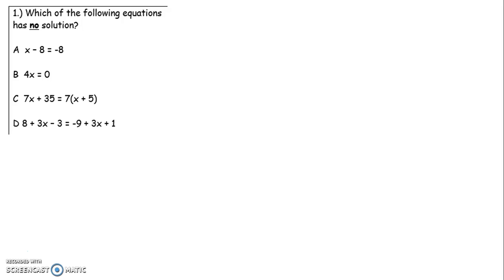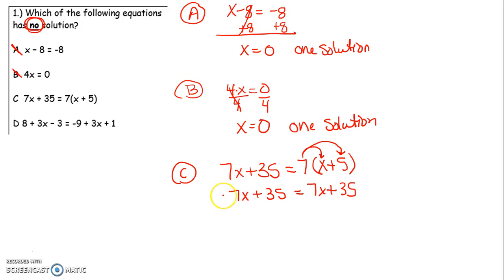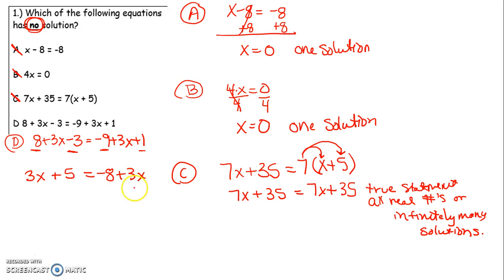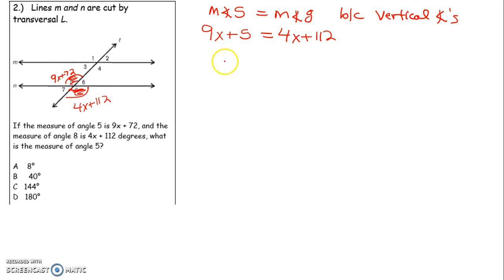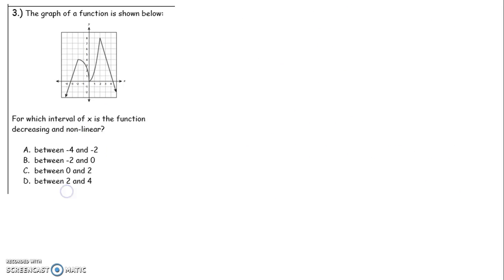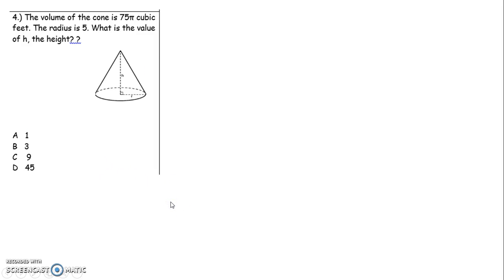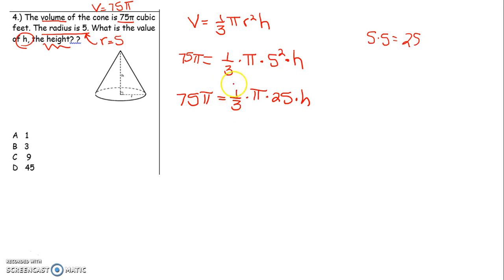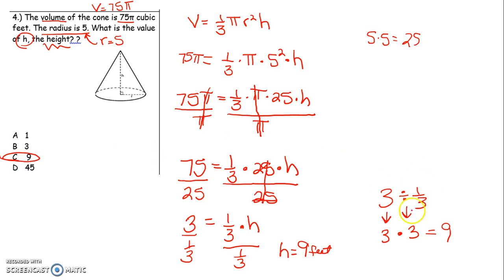Grade 8 CR 28 #1, #2, #3, #4